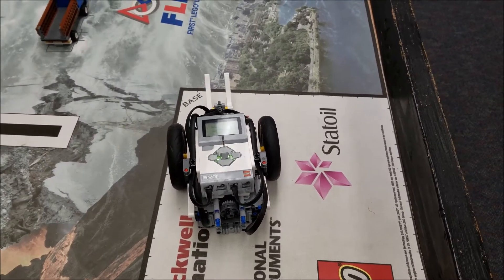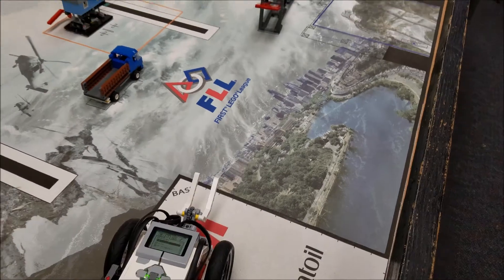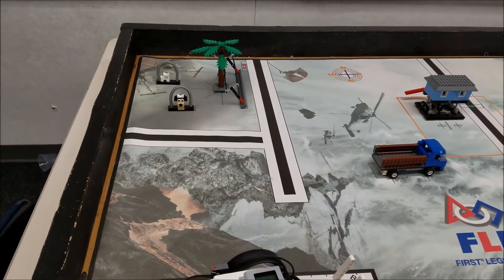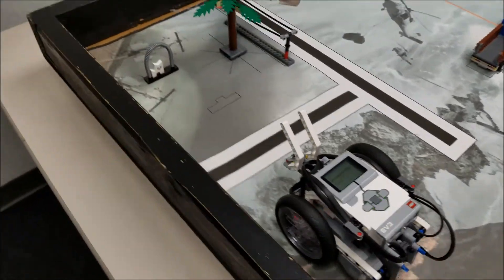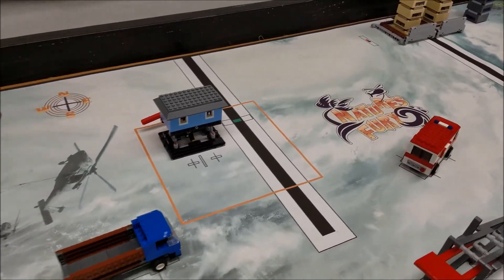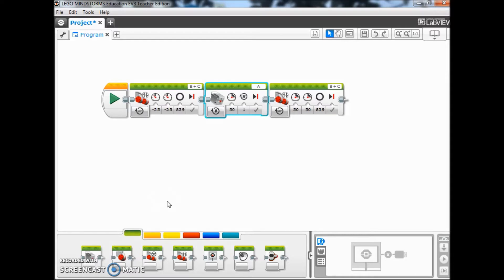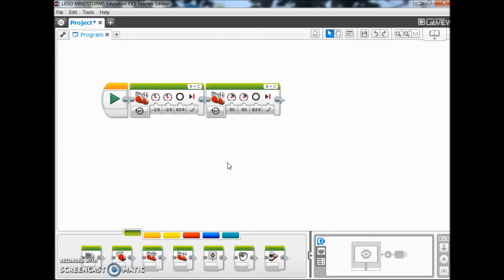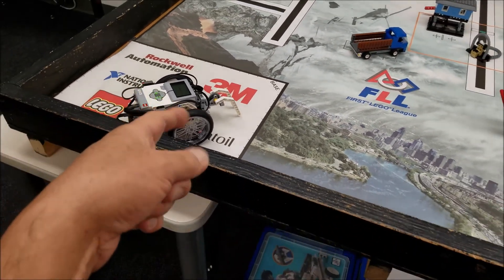"Using The Medium Motor In Your Teams FLL Missions"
Hey guys!!!  This is more of an introductory video on how to use your medium motor to complete missions for your FLL team.  I did use the "Nature's Fury" board challenge from 2013 to demonstrate some missions.  Hope you enjoy!!